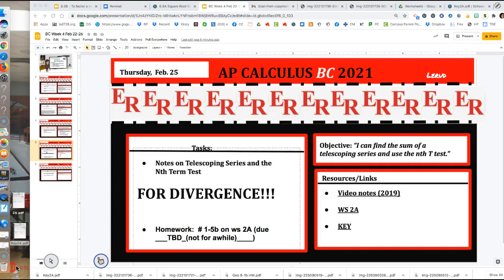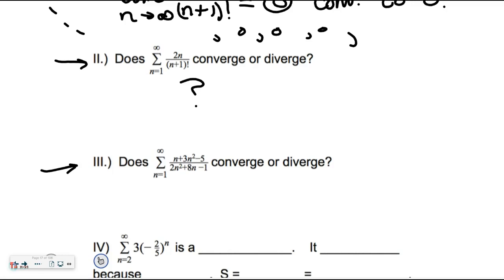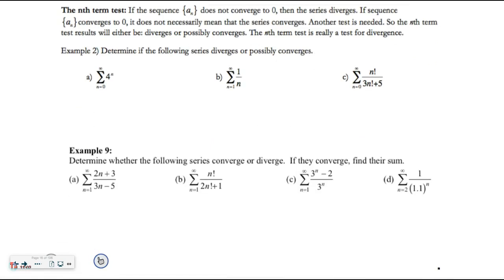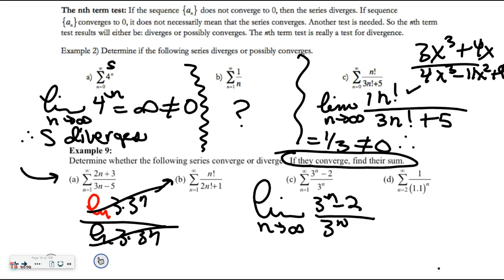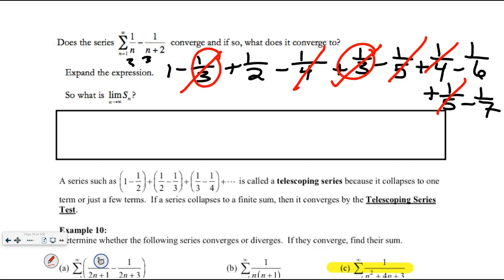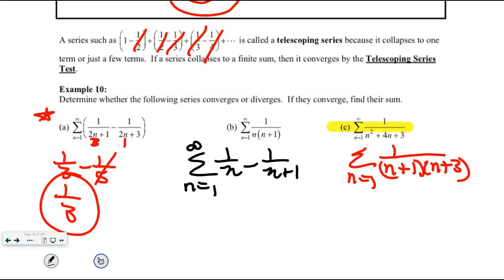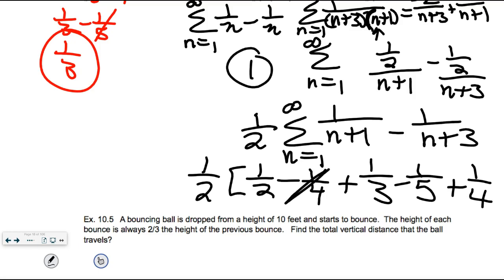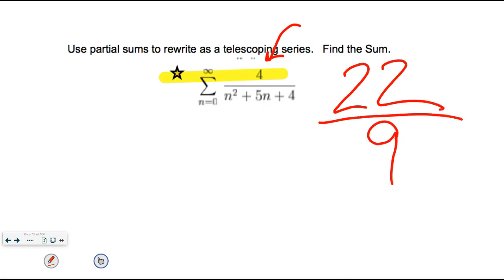Nth Term and Telescoping